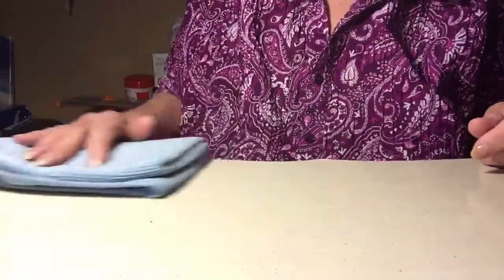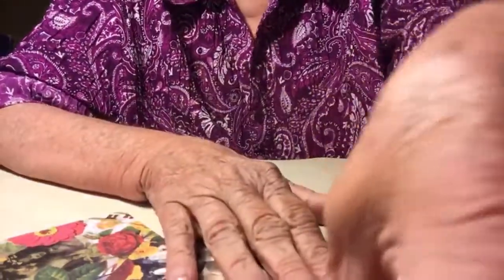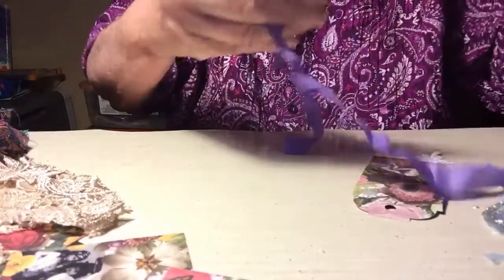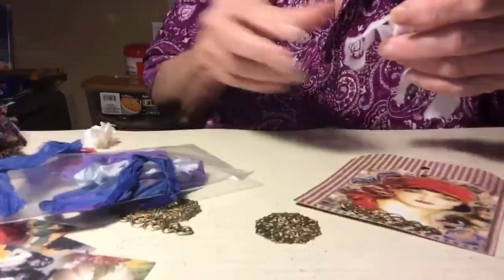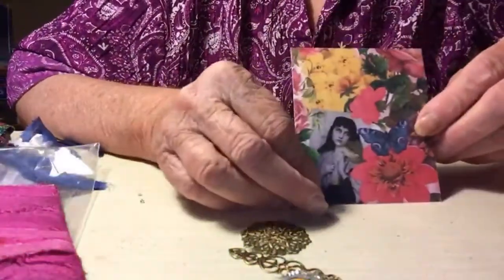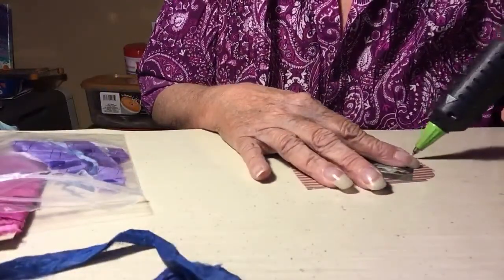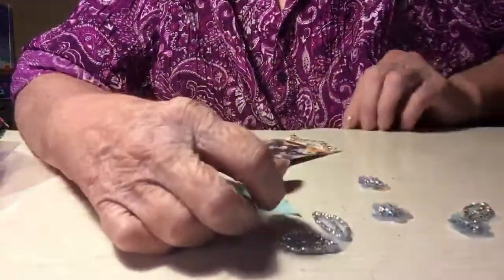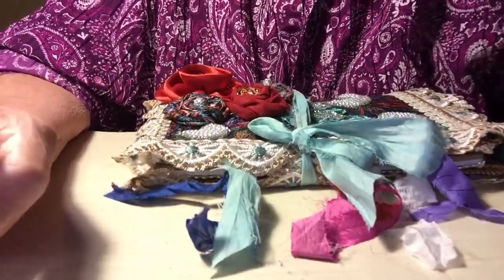Mars Is Live ~ Gypsy Tags ~ Using Left Over Scraps From Project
Thank you all for coming in this wonderful Friday morning.  Would love for you to join in. Comments are always welcome!